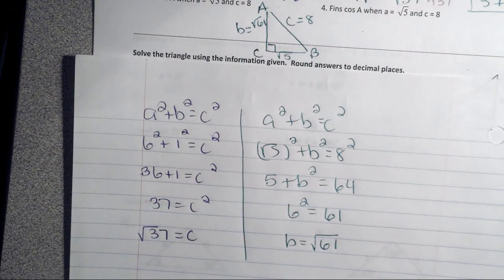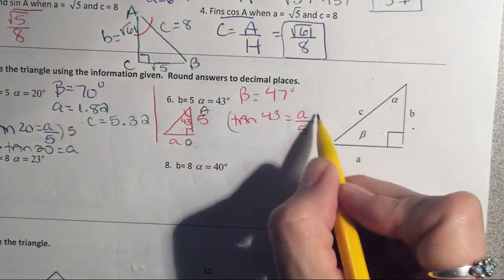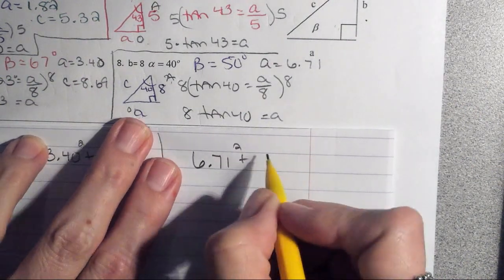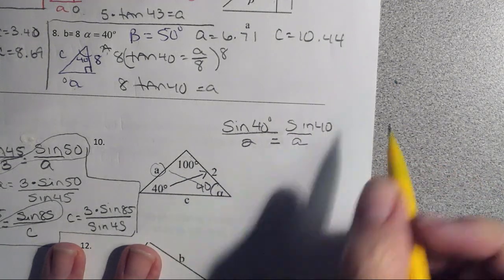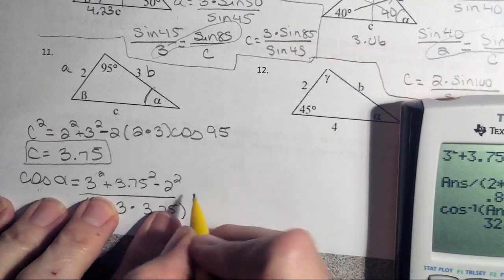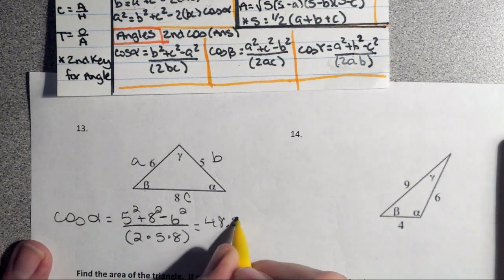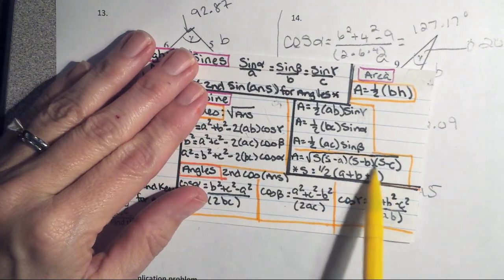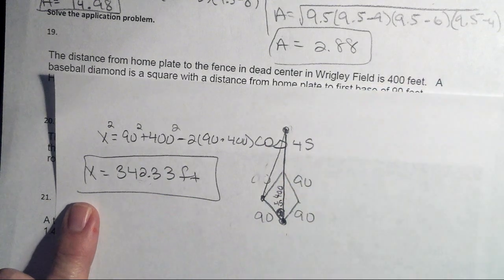Review 2 3